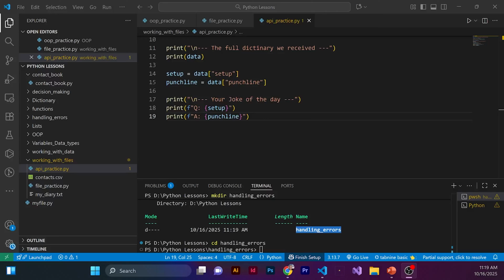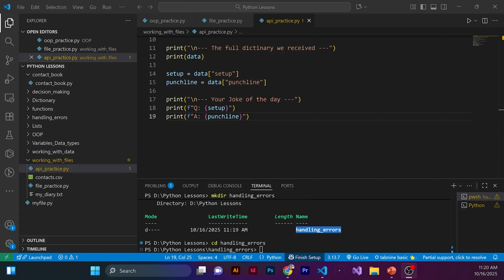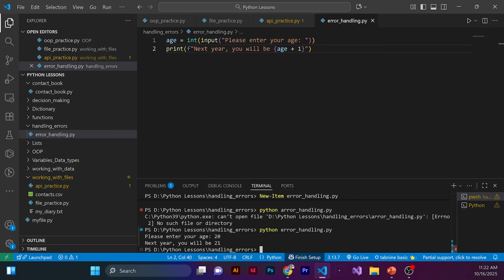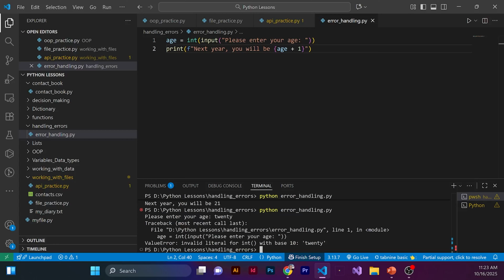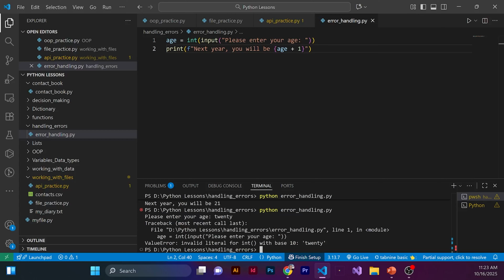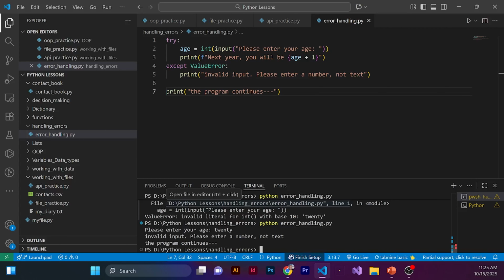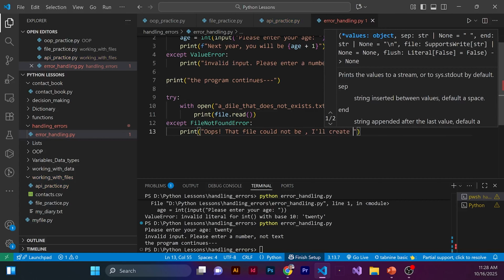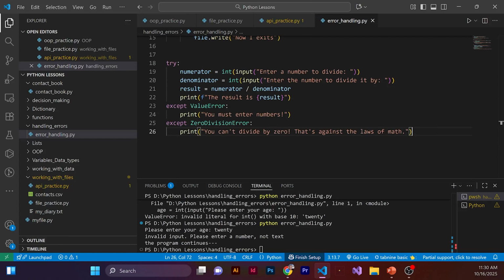15. Python Error Handling (Try & Except) | Lesson 15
Don't let your programs crash! In Lesson 15, we learn how to build robust, professional code using 'try...except' blocks to handle errors like 'ValueError' and 'FileNotFoundError' gracefully.

Why we need error handling.

The try...except safety net.

Catching specific errors (e.g., ValueError).

Handling FileNotFoundError (a common, real-world example).